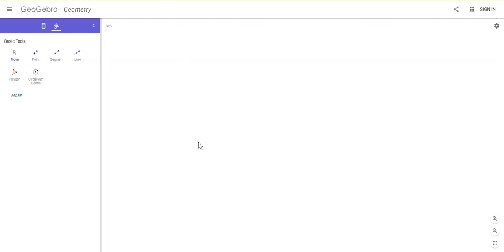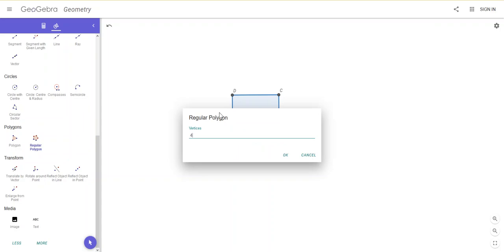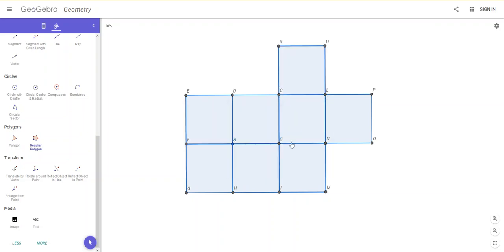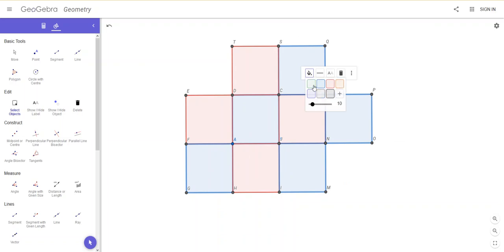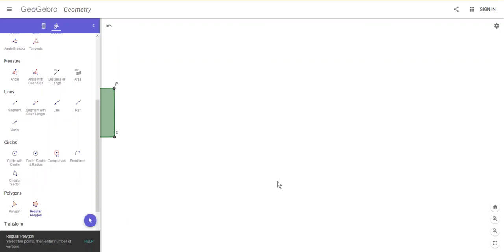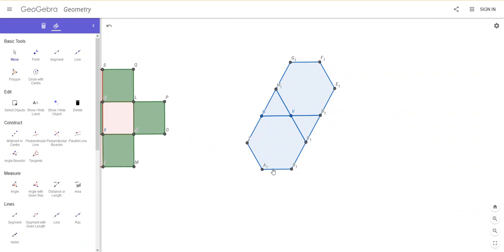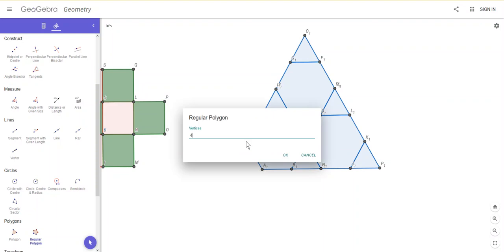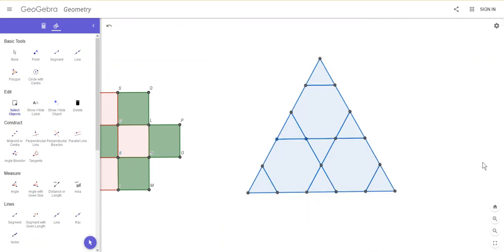Surrounding a Point